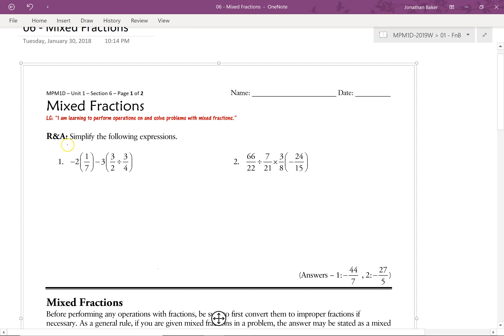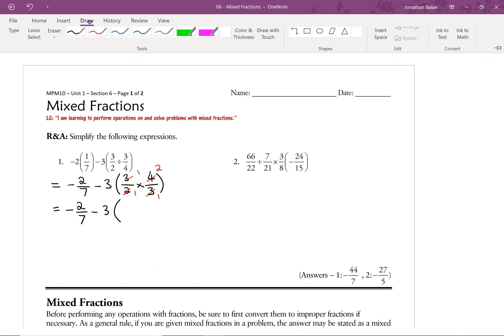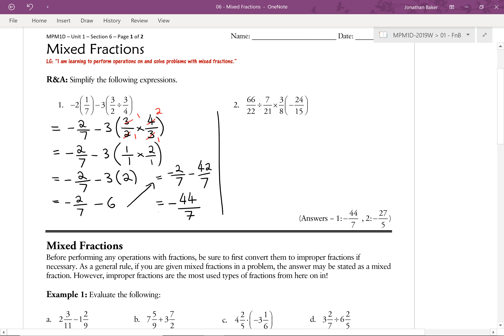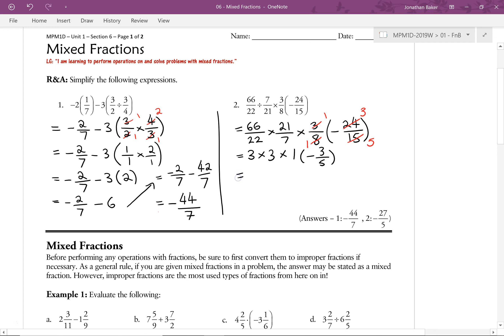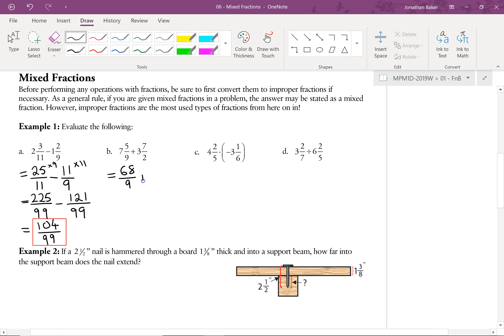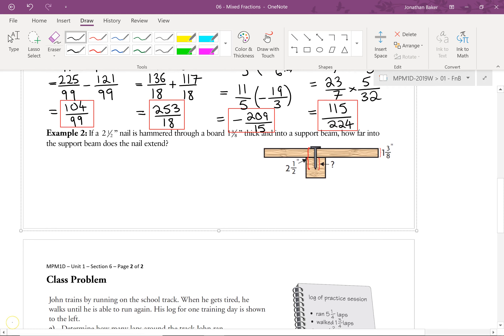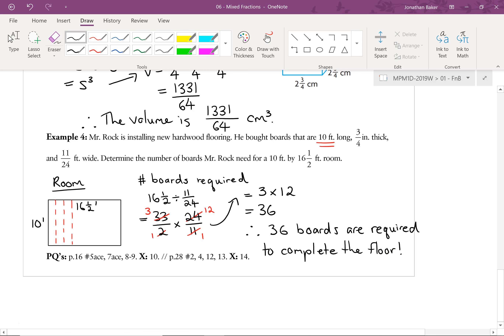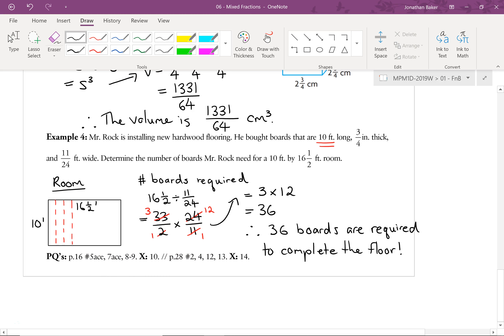U1.S6 - Mixed Fractions